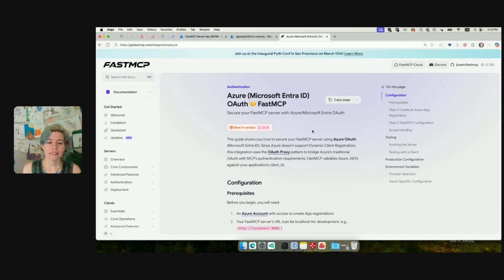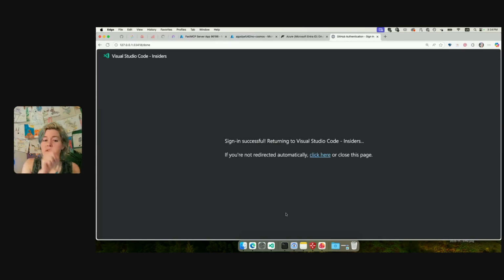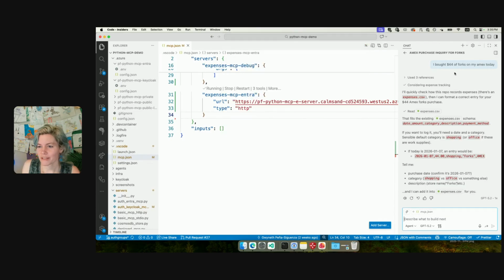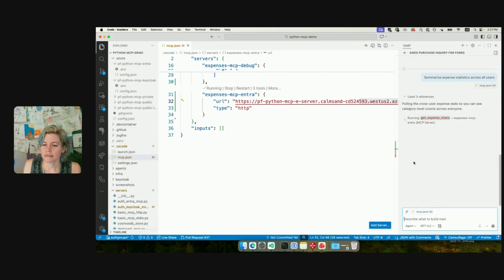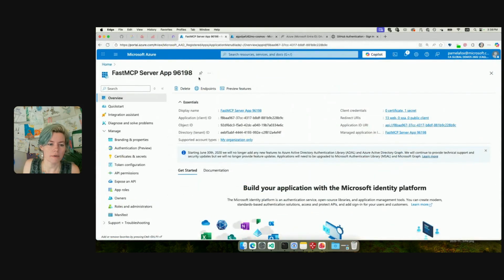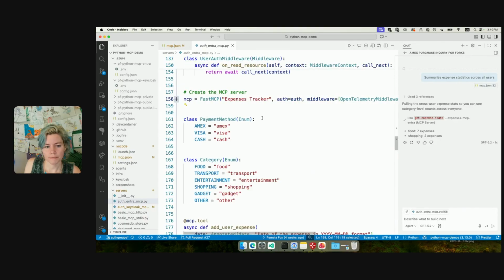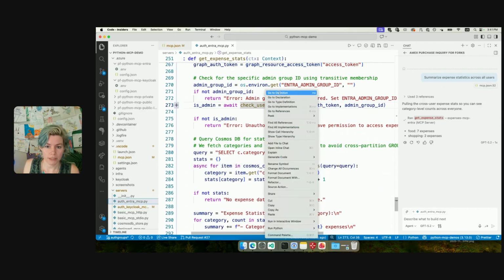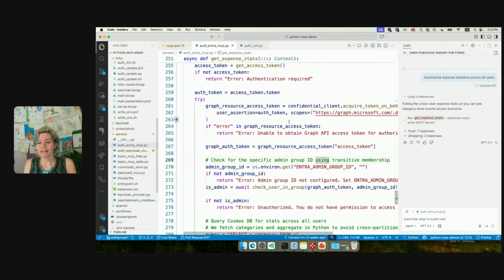Demo: FastMCP server with Entra Auth, used in GitHUb Copilot for VS Code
This is a demonstration of a FastMCP server using Microsoft Entra ID as the authentication provider, and using an OBO flow with Graph API to restrict tool access based off Entra group memebership.